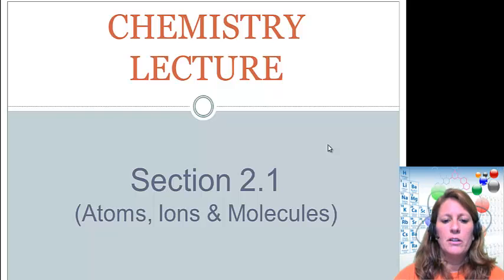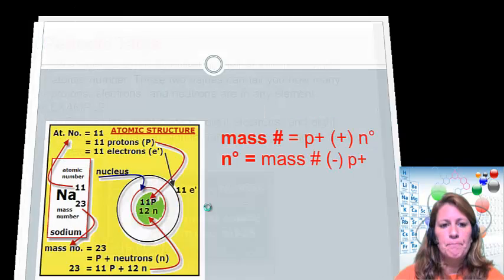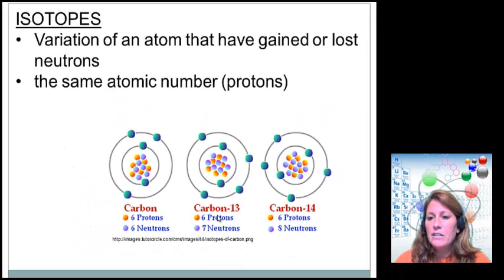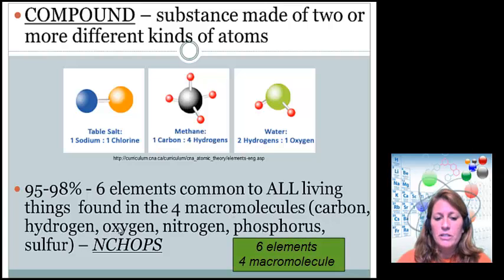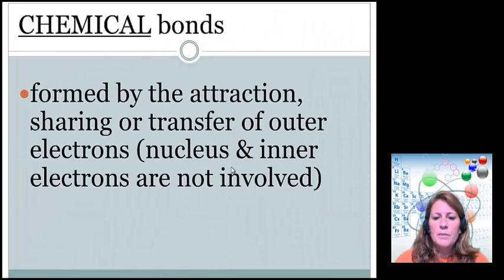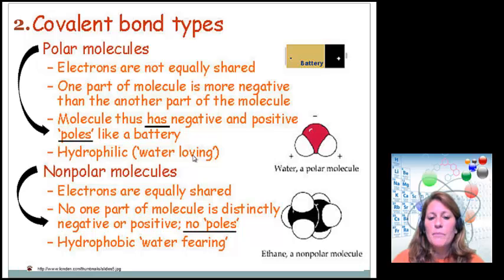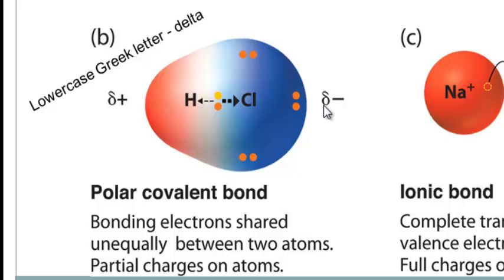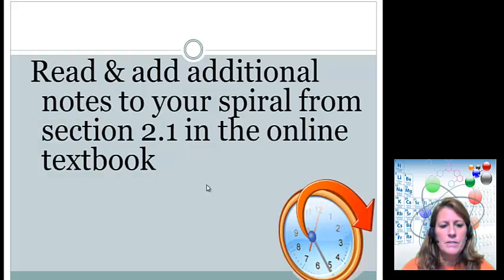chemistry section 2-1-atoms video (15:31)